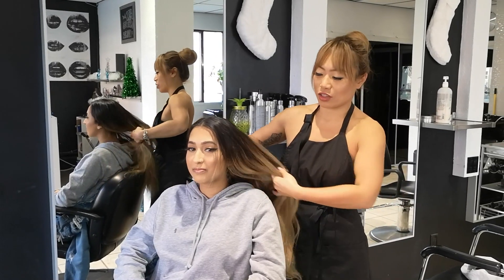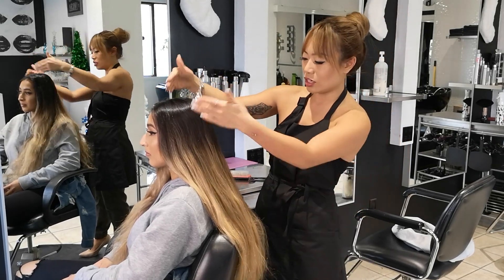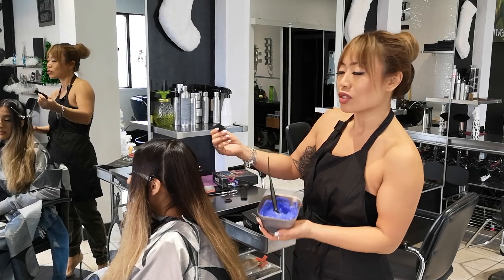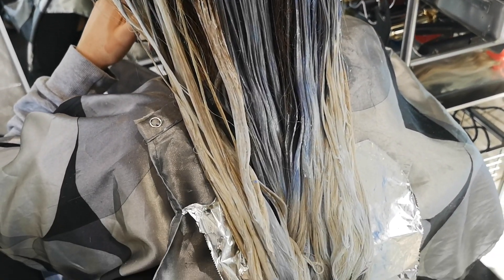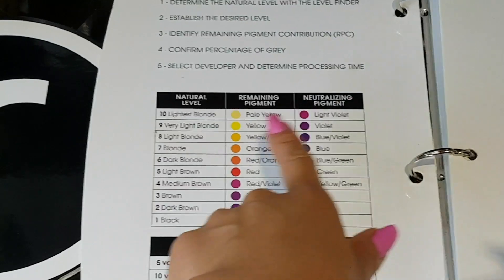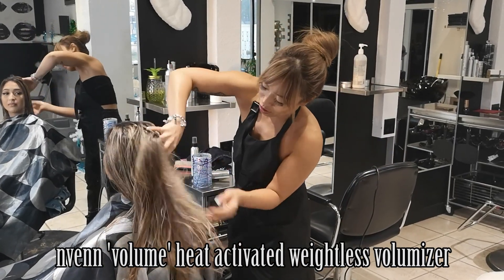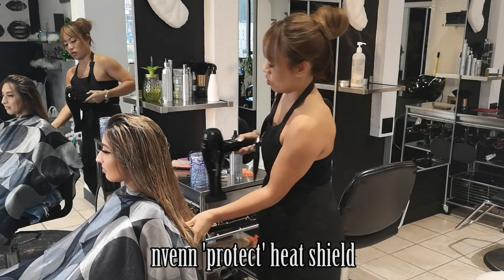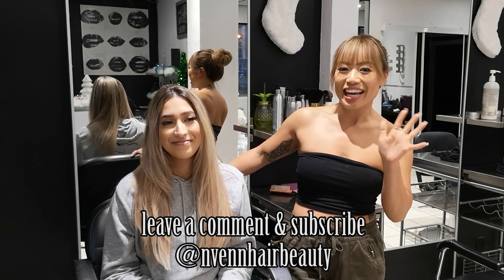how to create ASHY BLONDE on east indian hair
hello lovelies! we're here today with karen and as you can see she has a TON of long, beautiful hair.

00:00 intro
01:06 show dark hair before
01:17 explaining the plan to LIGHTEN HAIR
02:06 foils in
02:28 foils (mostly) out
02:43 hair AFTER LIGHTENER
02:58 HOW TO USE TONERS
03:26 STYLING the HAIR with THE BLOWOUT KIT
05:08 after shots and outro

hi! we are nvenn hair and beauty, a PREMIUM hair brand. we are founded by AWARD WINNING stylists, jessica and veronica, that have been in the industry now for over 20 years. they have done everything in the industry from working behind the chair on clients, owning a salon, competing internationally, session styling for photo shoots, and of course formulating and creating us! You may have seen us on global tv, the edmonton journal, avenue magazine, and much more!

we love all things HAIR, and believe that anything in hair is achievable as long as it is done properly and you use the BEST HAIR PRODUCTS. there are no shortcuts to great hair! our products are a blend of NATURE and SCIENCE. our #1 focus is to make sure your hair is looking its best!

at nvenn, CHANGING THE WORLD THROUGH HAIR AND BEAUTY is what we strive to do daily.

xoxo,
nvenn